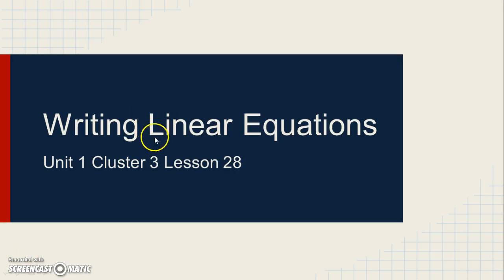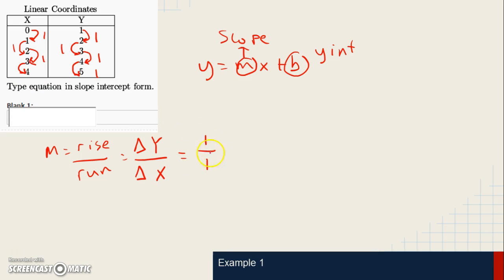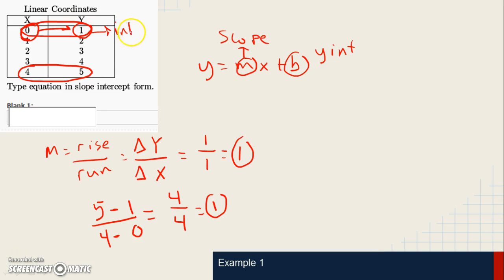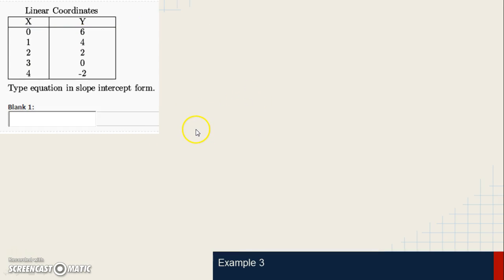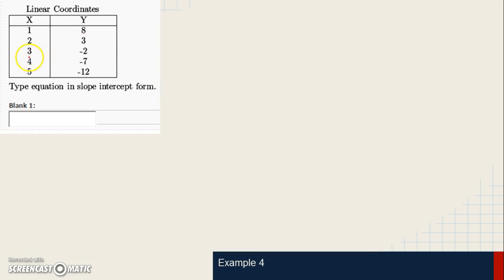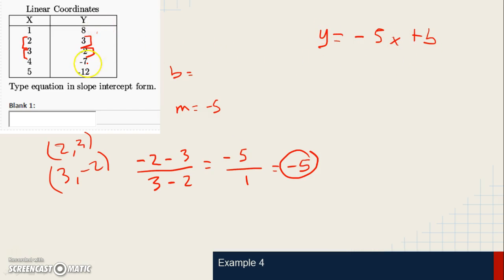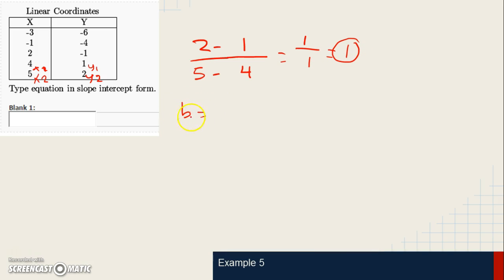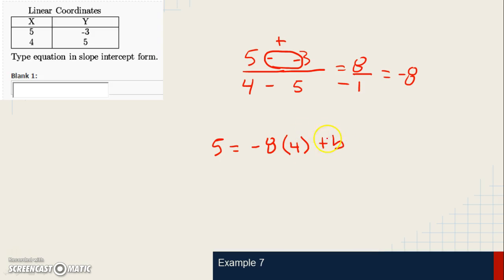Writing Linear Equations from Table